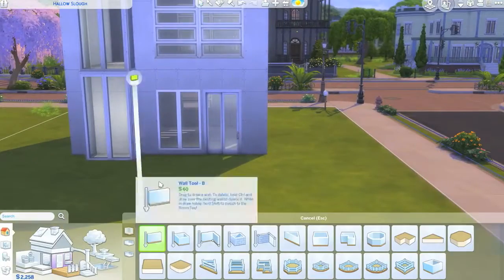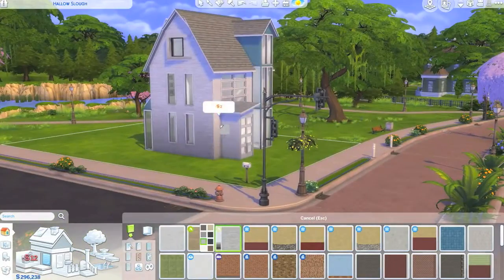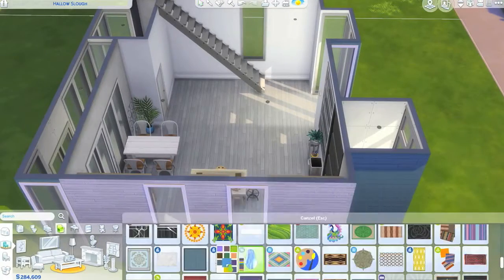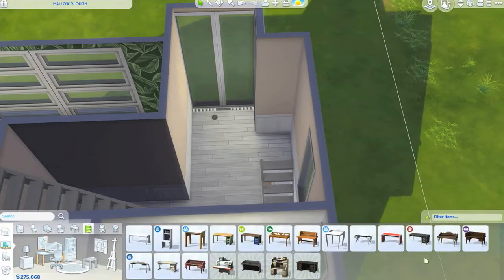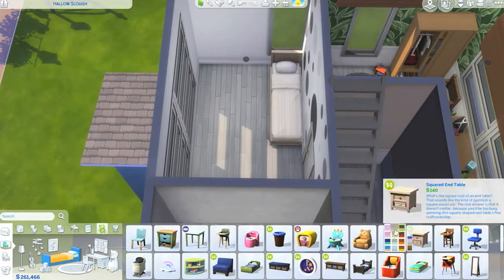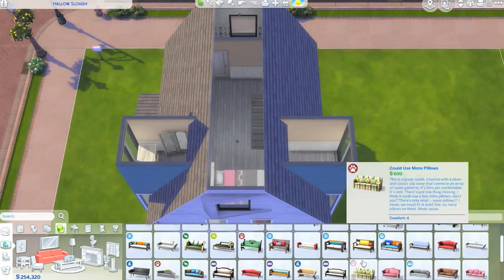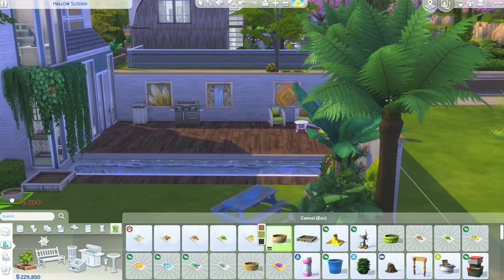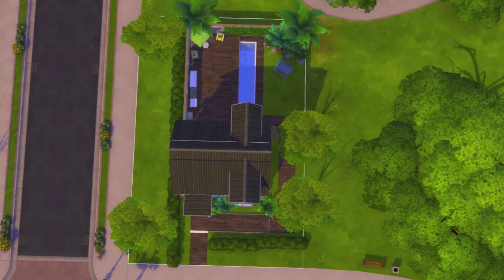Small Modern House | Speed Build | Sims 4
A small modern house with 3 floors with a big glass wall and a travel inspired interior!